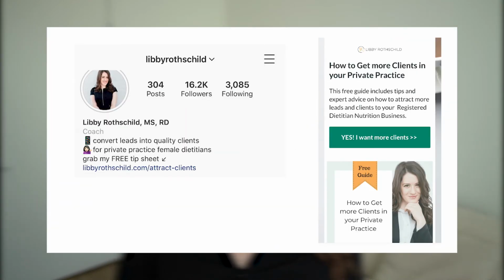List Building Tips For Dietitians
In this episode, I talk about how to list building tips for dietitians.

00:00 - Intro
00:29-  How can a nutritionist build clientele?
01:25 - What is the list building process?
03:07 - Can you make money from email marketing?
03:48 - How can I make my email list grow faster?
08:14 - What are list building tactics?
09:11 - What is a good size email list?

❓❓Have additional questions? Leave them in the comments below, we'd love to chat!

Learn How To Identify Your Ideal Client In 5 Simple, Easy Steps!

Discover The Exact Process To Go From 0-15K/Months Using My 5-Step Passive Income Method

If you’re a Registered Dietitian or Dietetic Student, make sure to register for this training!